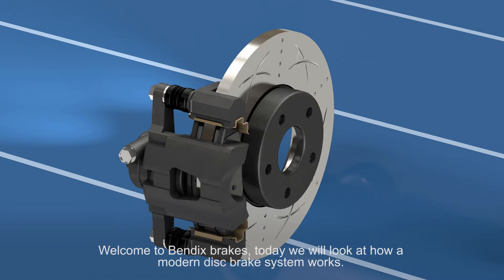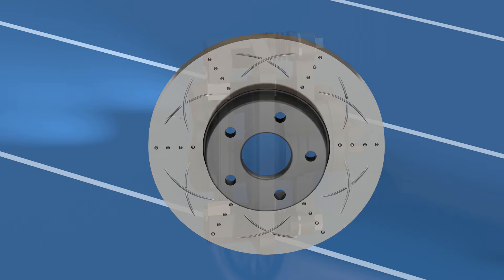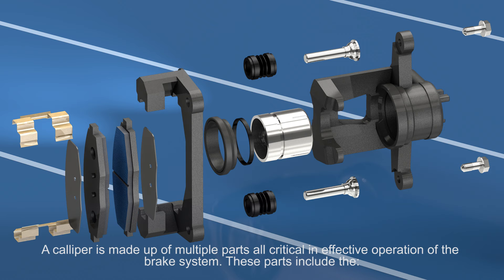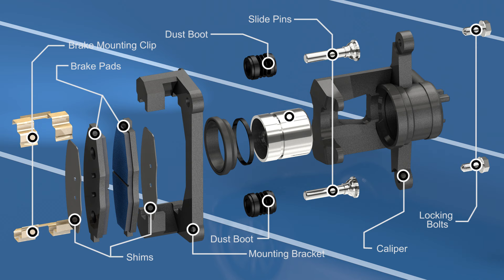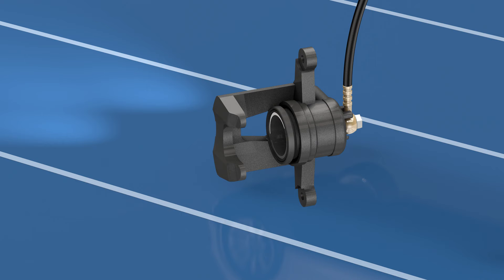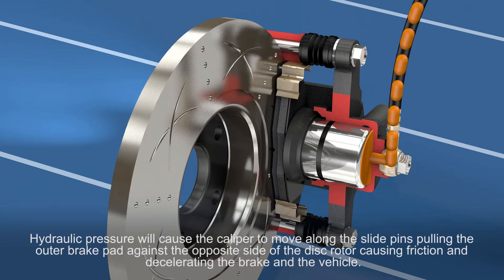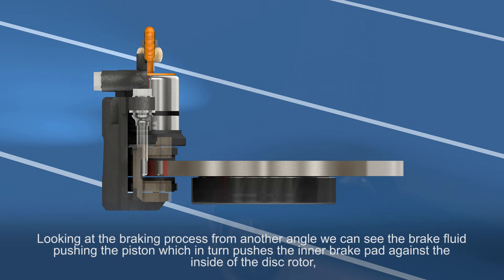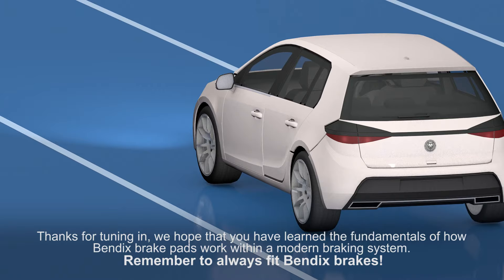How car brakes work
The modern brake pad, caliper and disc rotor assembly have a lot of moving parts all working together to stop your vehicle. Today Bendix will show you how they all work together in this engineering animation.